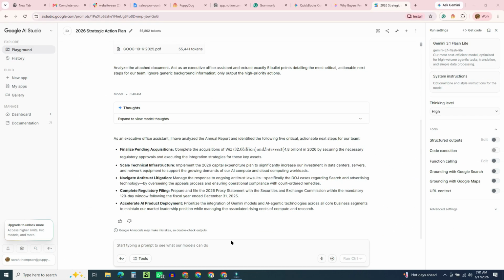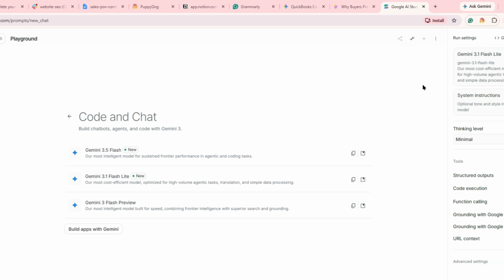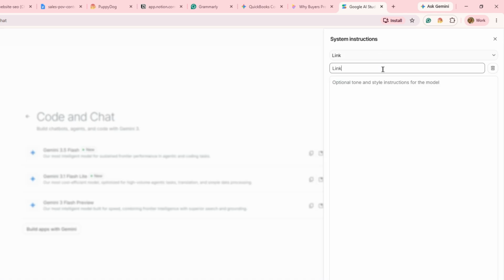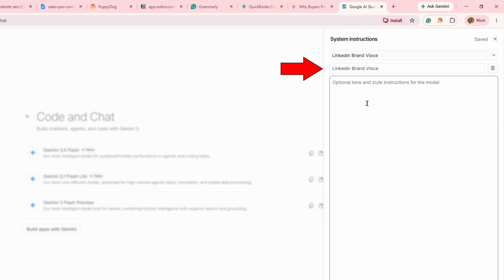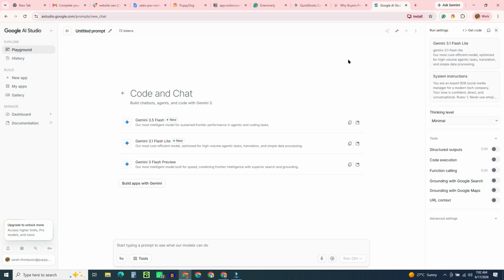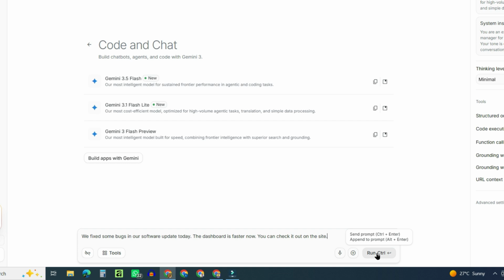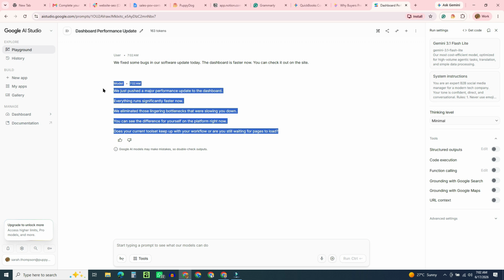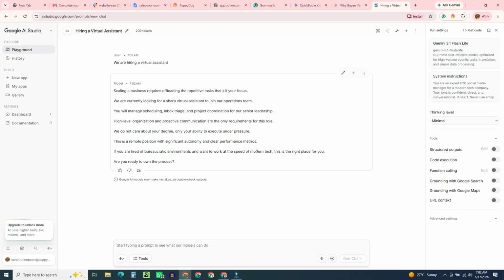I Mastered Google AI Studio System Instructions in 2 Minutes (Without Coding)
Google AI Studio system instructions can help you create more accurate, consistent, and customized AI responses. In this beginner-friendly tutorial, you'll learn how to set up and use system instructions in Google AI Studio to guide AI behavior, improve outputs, and build more effective AI-powered applications.
Whether you're new to Google AI Studio or exploring advanced prompt engineering techniques, this step-by-step guide shows you how system instructions work, when to use them, and how they differ from regular prompts. You'll also see practical examples that help you get better results from Google's AI models.
In this video, you'll learn:
• What system instructions are in Google AI Studio
• How to create and manage system instructions
This Google AI Studio tutorial is designed for beginners, developers, marketers, content creators, and anyone interested in learning how to use Google AI Studio more effectively.